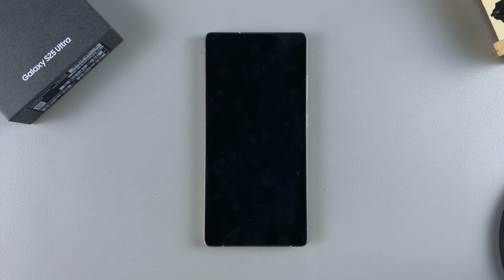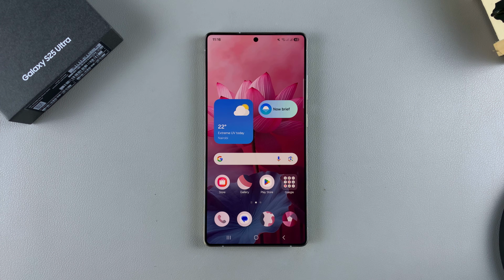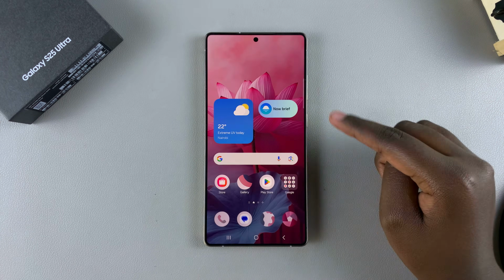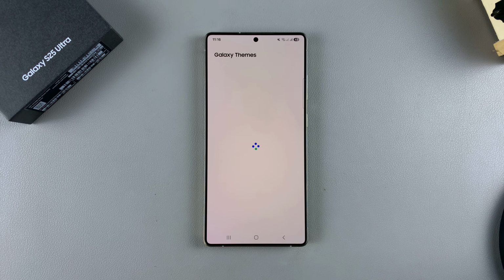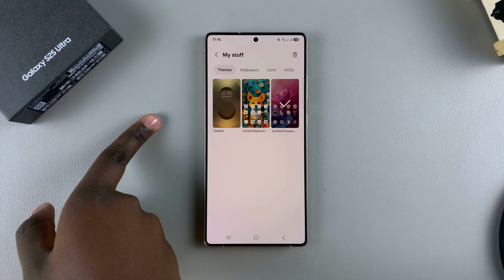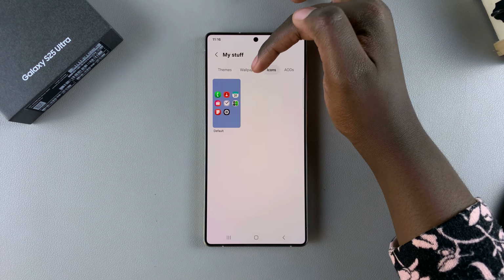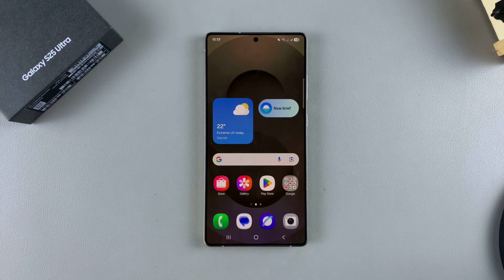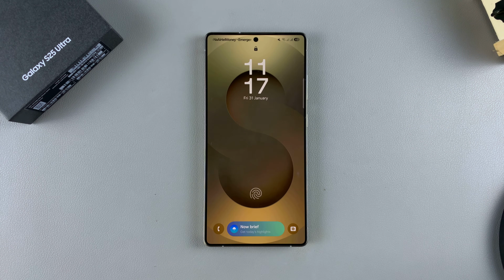How To Revert To Default Theme On Samsung Galaxy S25 / S25 Ultra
Learn How To Restore Theme Back to Default On Samsung Galaxy S25, S25+, and S25 Ultra.

Want to reset your Samsung Galaxy S25 or S25 Ultra theme to the default look? In this video, we show you how to quickly revert to the original theme on your Samsung device. Whether you’re troubleshooting or simply prefer the classic design, our easy, step-by-step tutorial will guide you through the process. Learn how to reset the theme, customize your phone, and get back to the default settings.

How To Revert To Default Theme Samsung Galaxy S25 (Restore Theme To Default Galaxy S25 Ultra)

Open Settings
Choose Theme
Select Menu in the bottom right corner
Choose My Stuff
Select Themes
Select Default theme
Choose Apply

Cell Phone Tripod Adapter